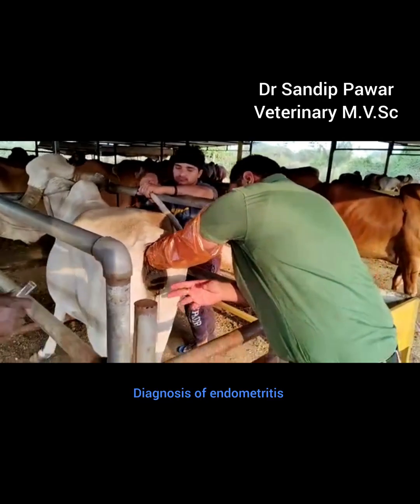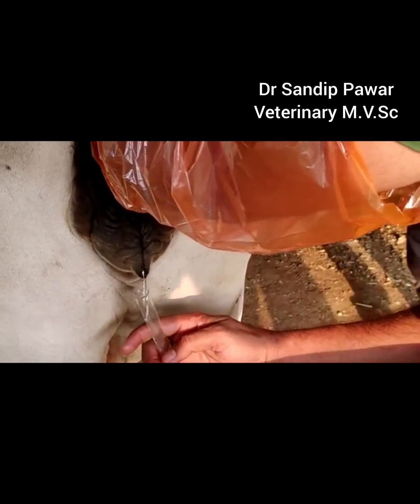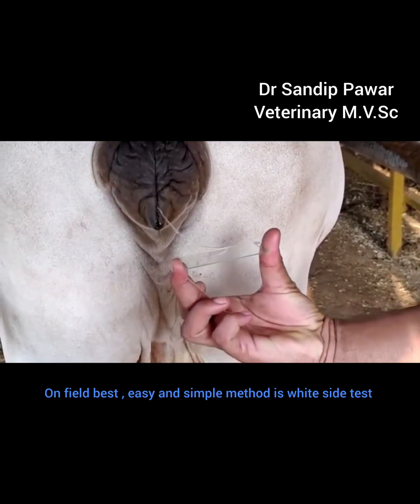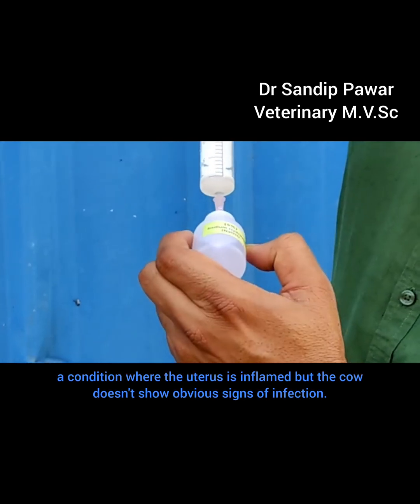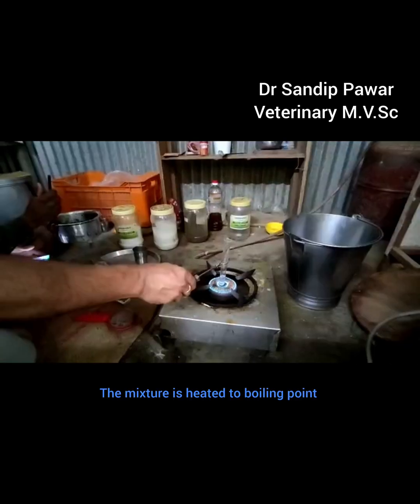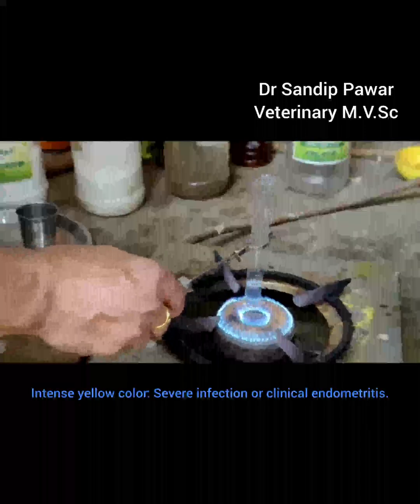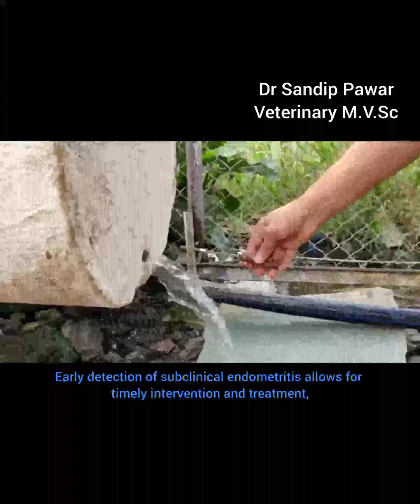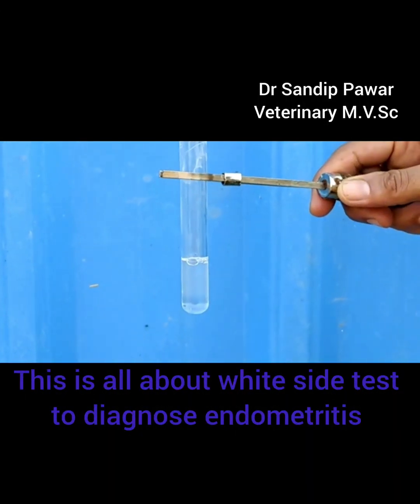White side test to diagnose endometritis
Diagnosis of endometritis
It's challenge for veterinarians,  to deal repeat breeding cases on field.

veterinarians use a combination of clinical signs, vaginal discharge examination (vaginoscopy), and potentially, uterine cytology or ultrasonography.
But white side test is easy and simple to do on spoat.

Most of the cases shows clear and transferant oestrous discharge, cyclic heat, with good health condition,  but there is repeat breeding problem.
At that time it's very important to do detail examination
On field best , easy and simple method is white side test

What it is:
The White Side Testis a rapid, non-invasive test that can be used to identify subclinical endometritis, a condition where the uterus is inflamed but the cow doesn't show obvious signs of infection.

Procedure of this test is.

Collect 1ml cervical mucus  in glass test tube
Add 1ml  5% sodium hydroxide solution and mix it
The mixture is heated to boiling point

and then cooled in running tap water.

The color change is observed.

No color: Absence of infection

Mild yellow color change: Mild infection or subclinical endometritis

Intense yellow color: Severe infection or clinical endometritis.

Why it's useful:

It's a simple and inexpensive test that can be performed in the field, making it accessible for farmers and veterinarians.

Early detection of subclinical endometritis allows for timely intervention and treatment, which can improve reproductive performance in cows.

There are some  Diagnostic Methods:
Vaginoscopy:
Uterine Cytology:
Transrectal Ultrasonography:
Endometrial Biopsy:
Bacterial culture:
White side test.